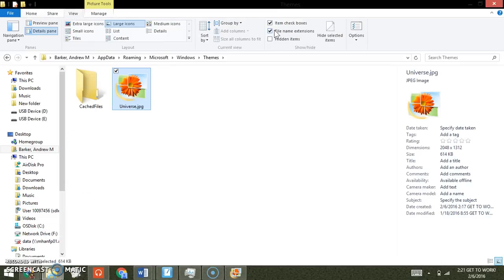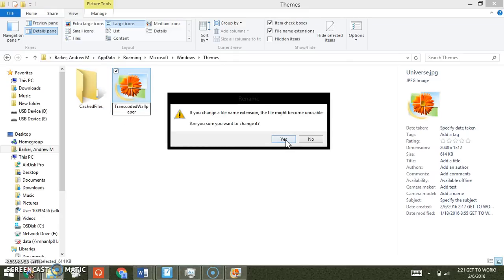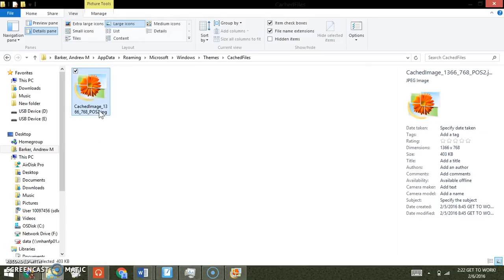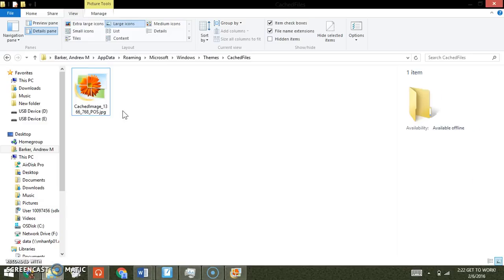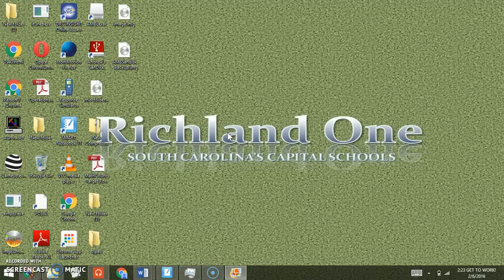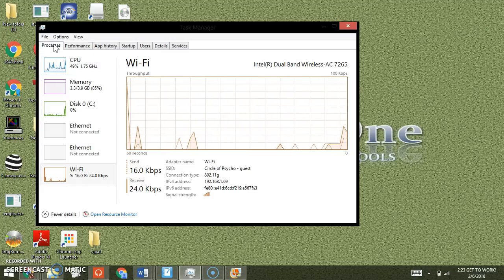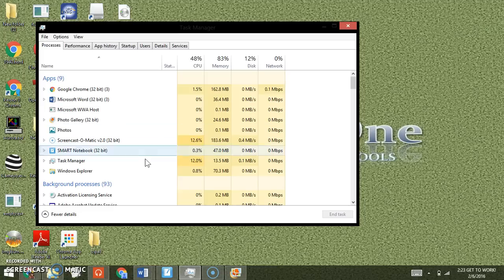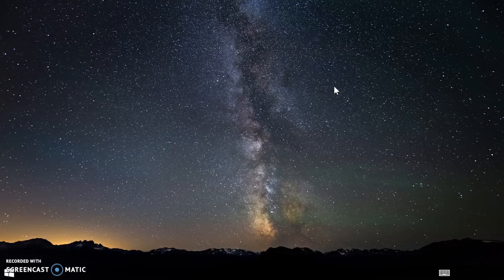✔️How to change any school computer wallpaper, works 100%✔️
This video tutorial will show you how to change your wallpaper on a school or business computer.